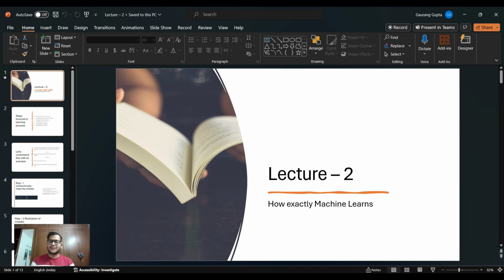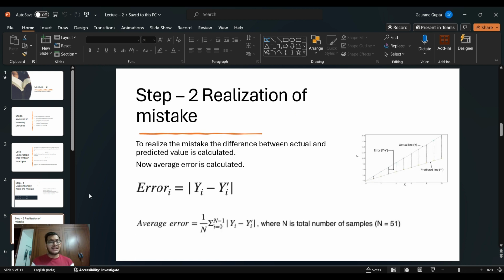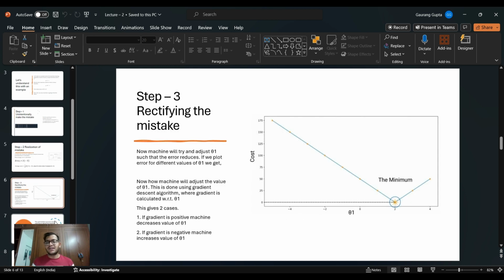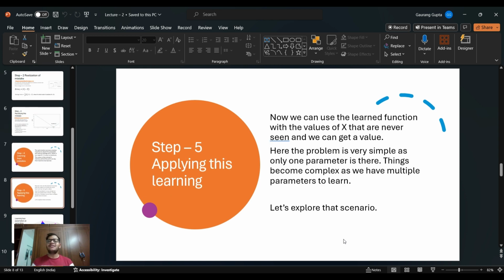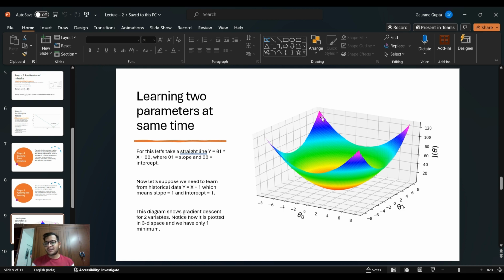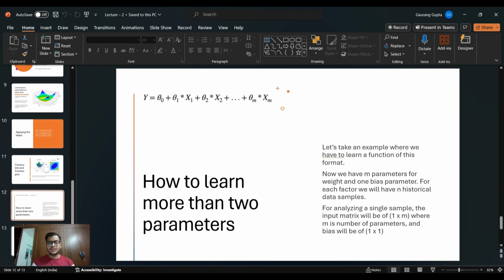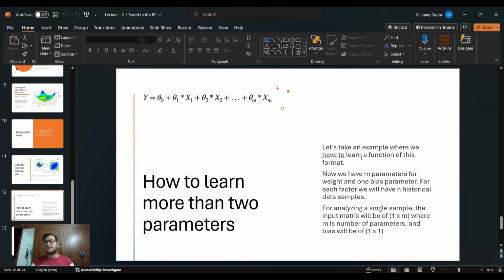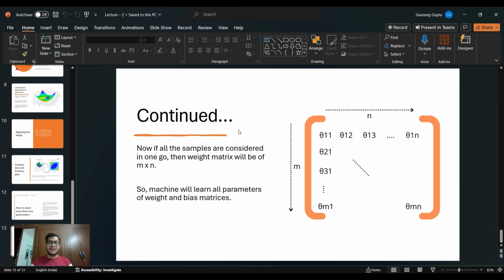Lecture - 2 How Machine Learns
🎥 Welcome back to the "Data-driven Mindsets: A Machine Learning Journey" playlist! In this exciting installment, we delve deeper into the heart of machine learning, exploring the fascinating process of how machines learn.

🤖 Unveiling the Learning Process:
Join us as we demystify the inner workings of machine learning algorithms. From simple decision trees to complex neural networks, discover the mechanisms that enable machines to learn from data and make predictions.

📈 From Data to Insights:
Witness the transformation of raw data into actionable insights as we unravel the steps involved in the learning process. Learn how machines extract patterns, identify trends, and make informed decisions, paving the way for data-driven discoveries.

🧠 The Role of Feedback:
Explore the critical role of feedback in the learning process, as machines continuously refine their models based on new data and experiences. Understand how algorithms adapt and evolve over time, becoming more adept at solving complex problems.

🌟 Empower Yourself with Knowledge:
Arm yourself with the knowledge and understanding you need to navigate the exciting world of machine learning. Whether you're a beginner or a seasoned practitioner, this video equips you with the insights and insights to excel in this dynamic field.

🎓 Continue Your Learning Journey:
This is just the beginning of your journey into the realm of machine learning.

Hit play now and expand your understanding of how machines learn! 🌐🤖🚀

From 5:46 to 6:00 where I said that in one variable the value of cost function for every theta is unique, that was an error. If you see the graph for one variable, there are two values where value of error function or cost function remains same.